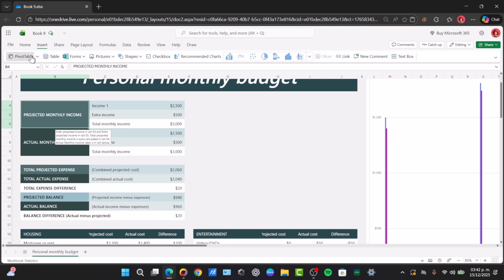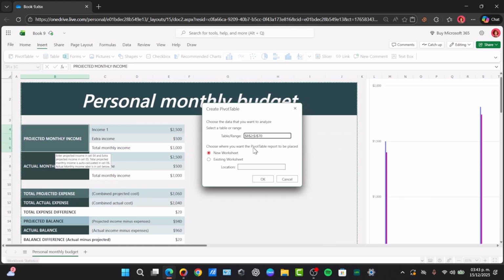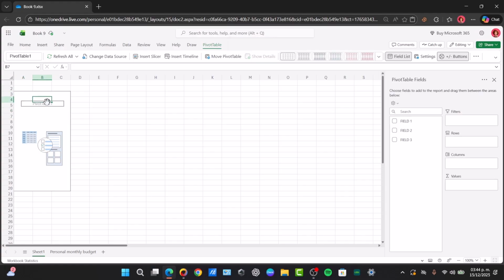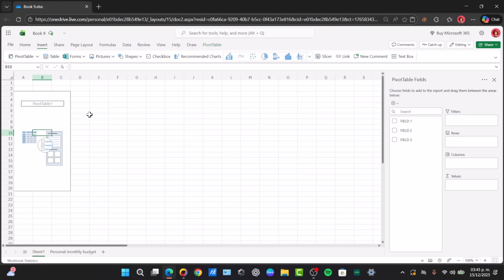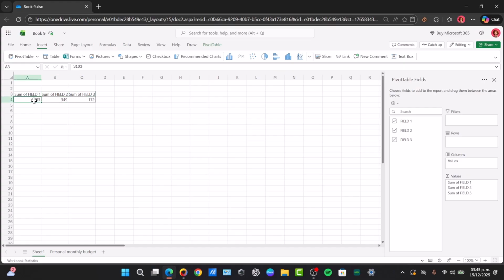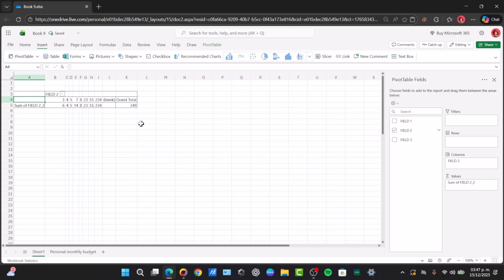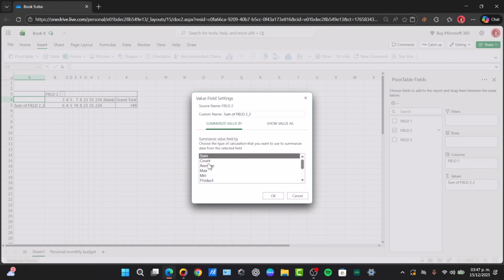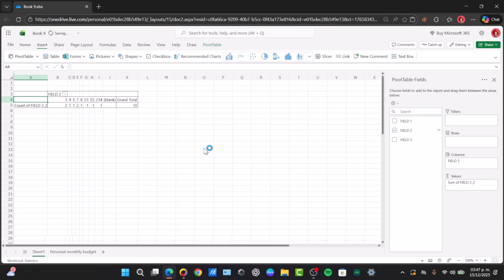How to Create Pivot Table in Excel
In this step-by-step tutorial, I’ll show you how to create and use Pivot Tables in Microsoft Excel to quickly analyze, summarize, and visualize your data.

✨ In this video, you’ll learn:
- What a Pivot Table is and why it’s useful
- How to create a Pivot Table step by step
- How to sort, filter, and group data
- How to calculate totals, averages, and percentages
- How to customize Pivot Table layouts and formatting

Whether you’re a student, professional, or Excel beginner, this tutorial will help you work with data more efficiently and confidently.